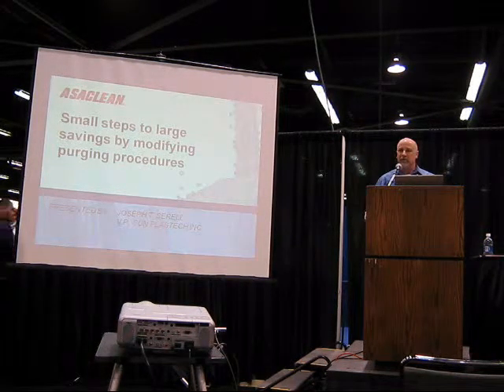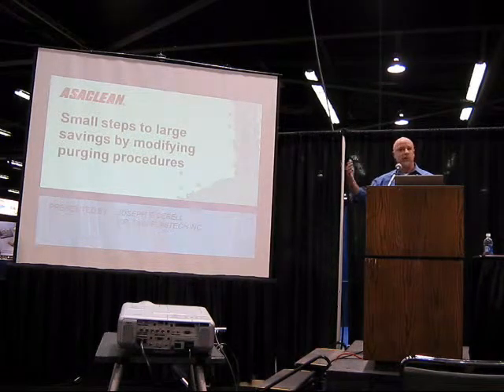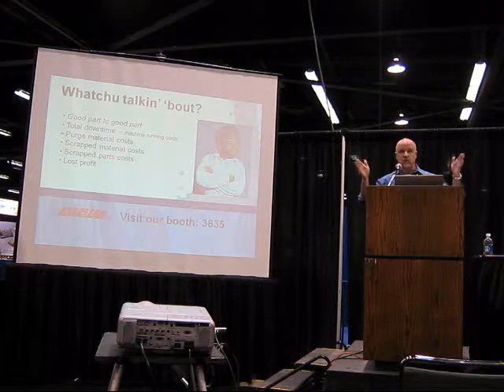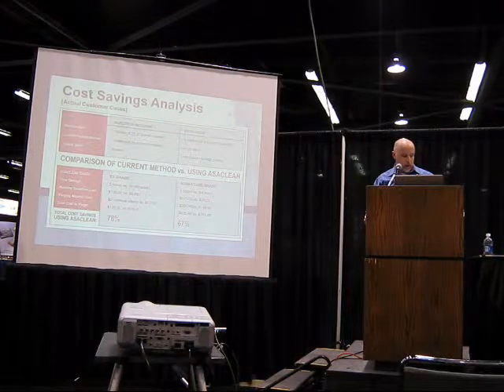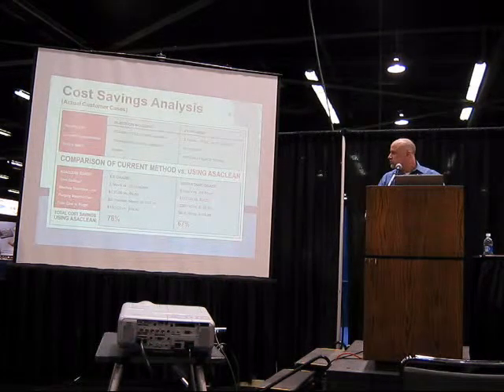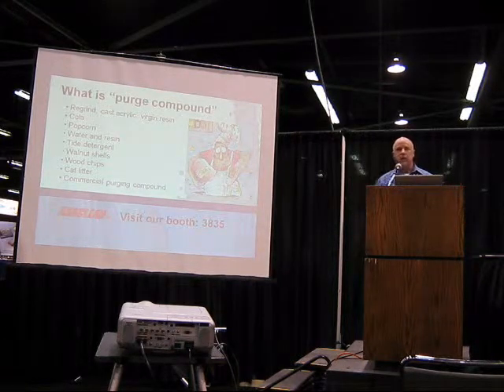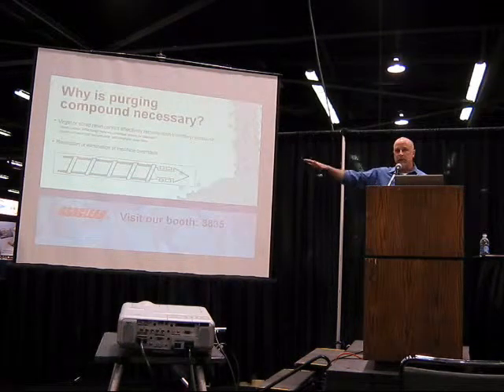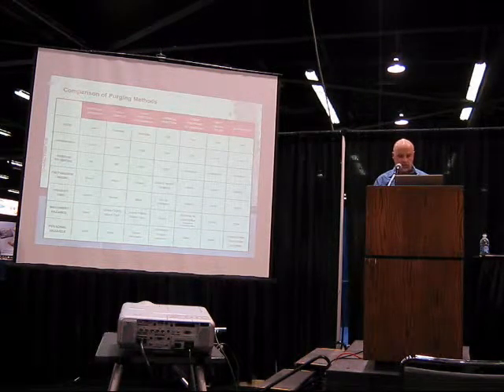Asaclean Small steps to large savings by modifying purging procedures Part 1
This is a four part presentation given by Sun Plastech Inc. Vice President Joseph Serell at the 2010 Plastec West Show in Anaheim California.